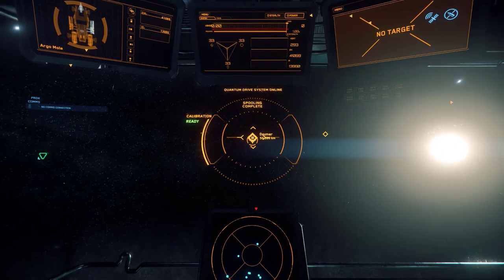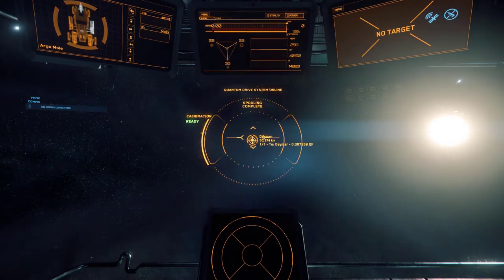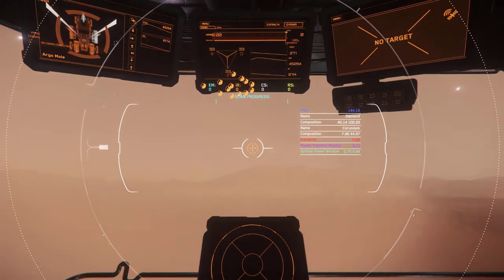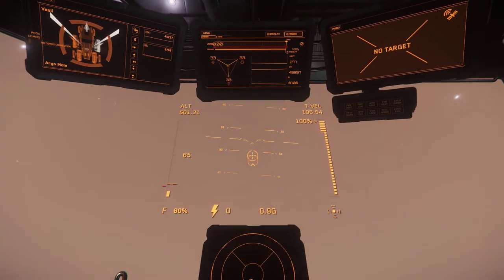MOLE Mining OP and PvP encounter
Easter egg --  See if you can spot the first problem I encounter that nearly ends the run before it even begins.

Multi-boxing the MOLE while encountering a bad case scenario.  For me, multi-boxing and combat simply do not go together.  The MOLE is proving to be an exception all its own.  It is just a bit tanky and very survivable if you keep your cool and focus.

During the setup and drill rigging out I mention "automated' I am referring to the chair, arm and drill automatically unfolding or rigging outward same as the pilot seat does when you sit in it. Nothing about the multi-boxing I do is actually automated, one keystroke OR click is one action.  Each character is on its own computer.